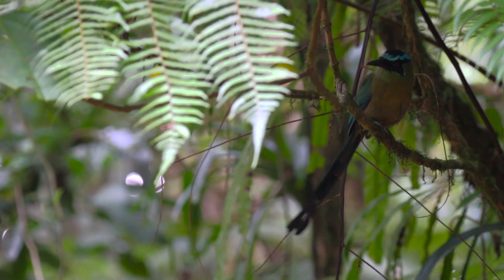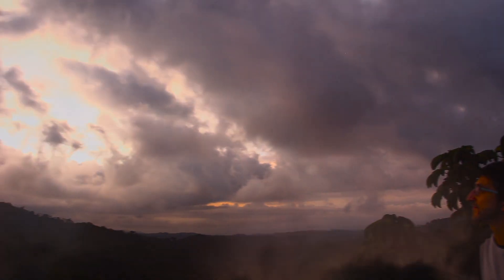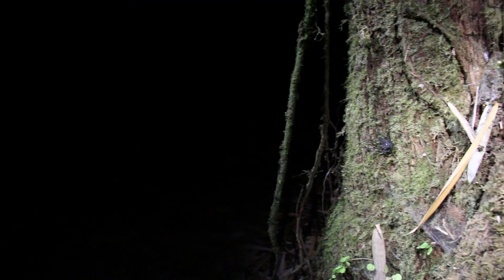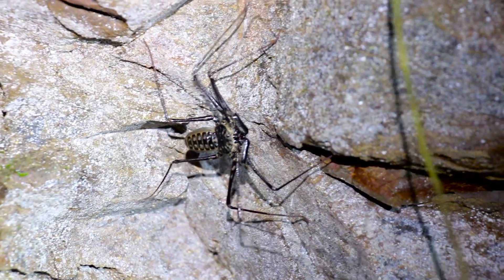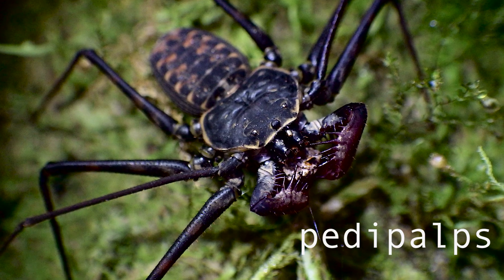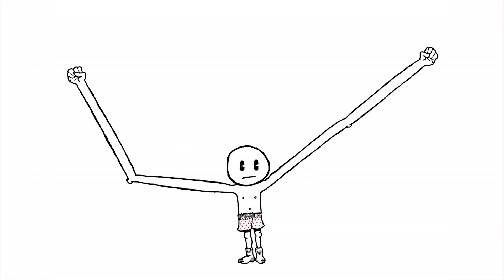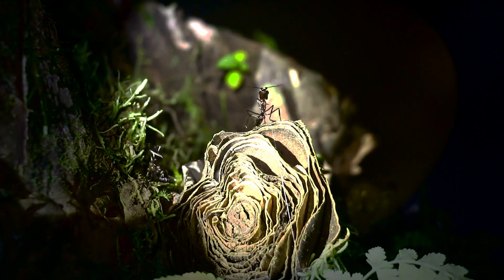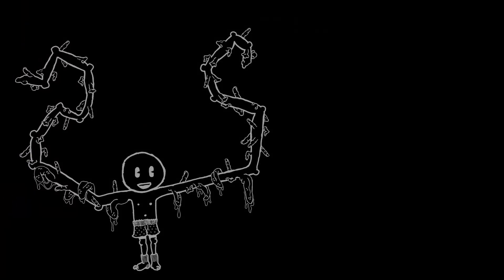'Pygids' (Winner of the 6th Annual Evolution Film Festival)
They're not spiders! A music video about Amblypygids, a crazy group of Arachnids that are more than 300 million years old. Shot in Costa Rica with the help of PhD researcher Tyler Corey.